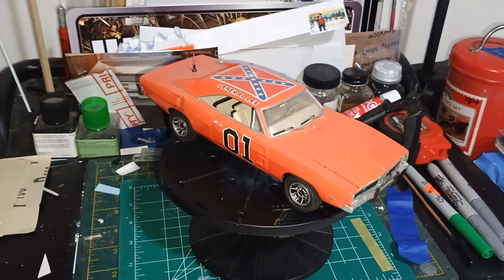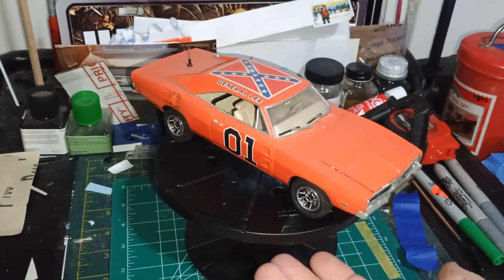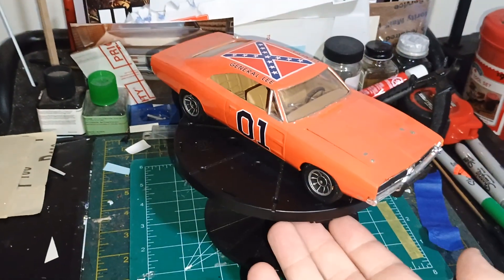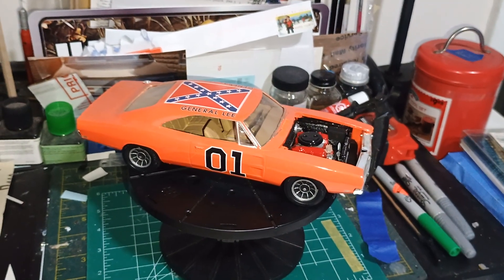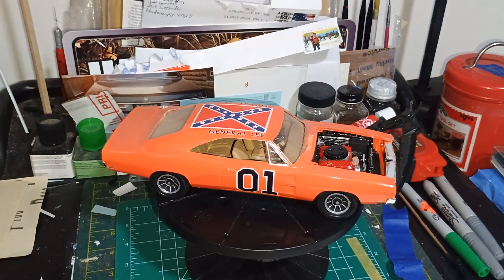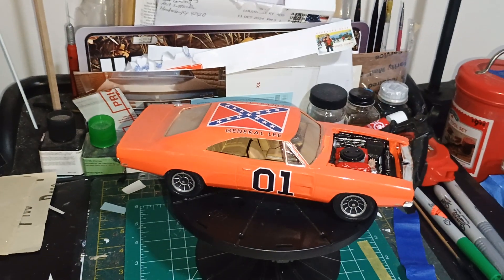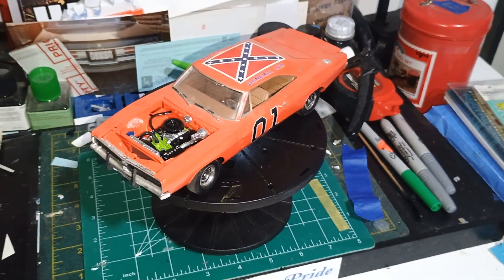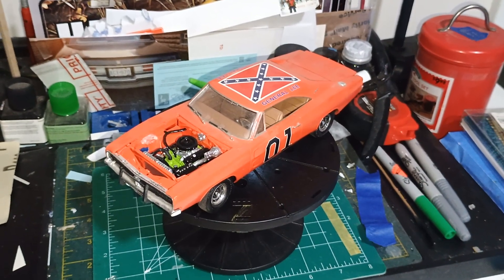hell yeah REBEL WEDNESDAY